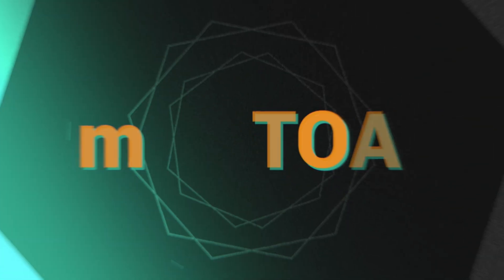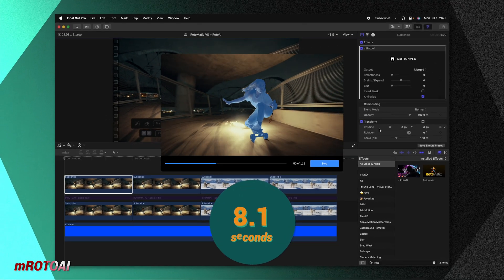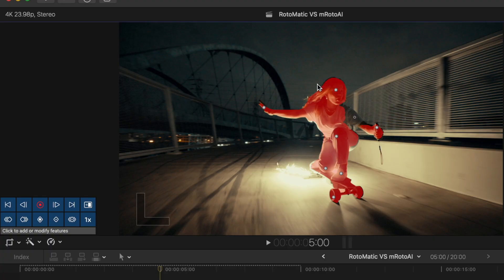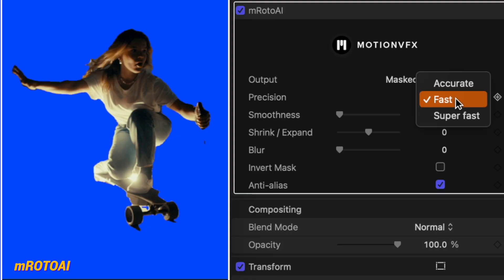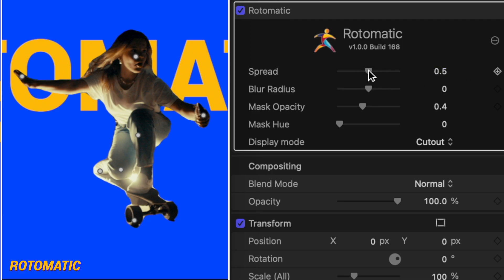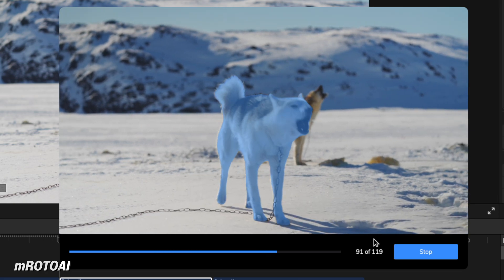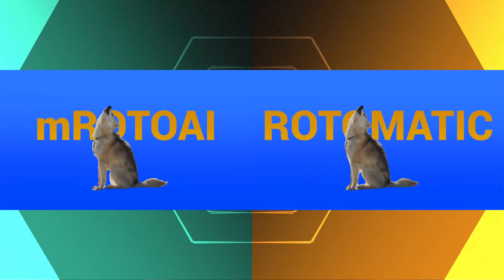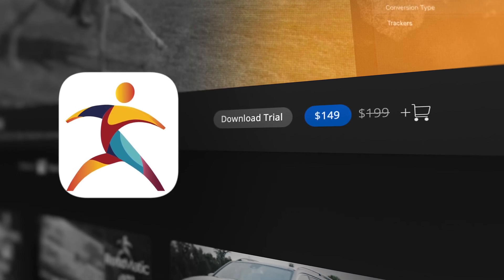Final Cut Pro AI Background Remover Plugin Showdown | mRotoAI VS RotoMatic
Music and Stock Video provided by Artlist!

• MY PLUGINS! •

⏱ Chapters ⏱
00:00 - An Unbiased Look At mRotoAI VS RotoMatic
00:33 - Applying mRotoAI
02:02 - Applying RotoMatic
03:31 - mRotoAI Settings
05:14 - Rotomatic Settings
06:39 - Adjusting Mask mRotoAI
07:21 - Adjusting Mask RotoMatic
09:16 - Pricing